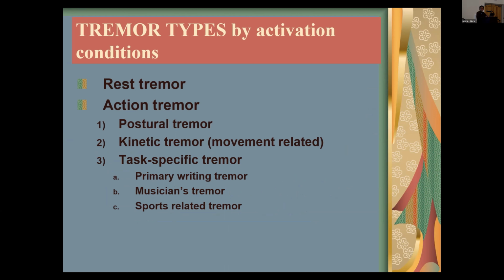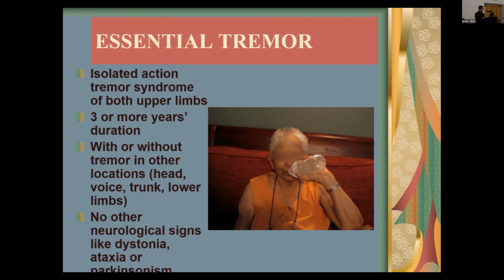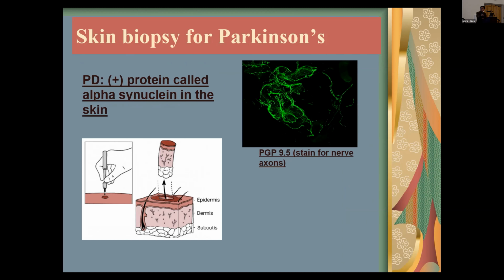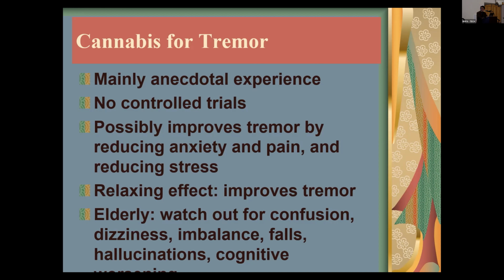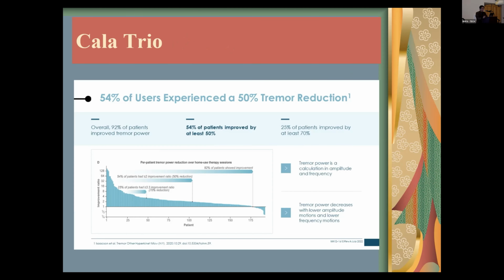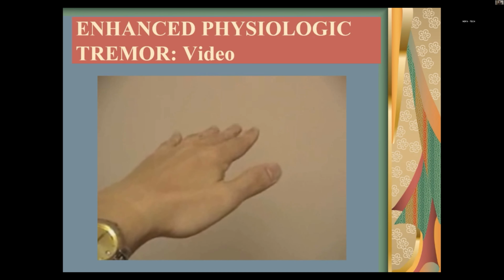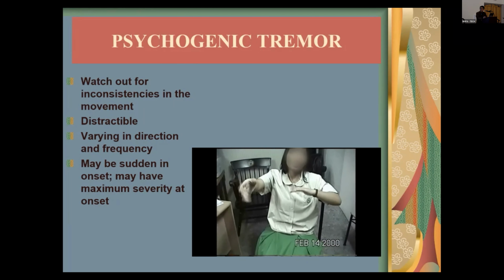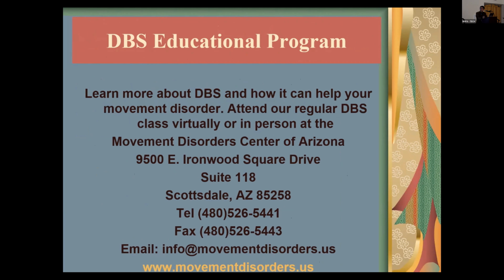Tremor: Drug Options, Wearable Devices, DBS & Focused Ultrasound - Part 2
The seminar will discuss the different causes of tremor, as well as pharmacologic, nonpharmacologic and surgical options for tremor. The seminar will also compare and contrast focused ultrasound versus deep brain stimulation for management of tremors not sufficiently controlled with medications.